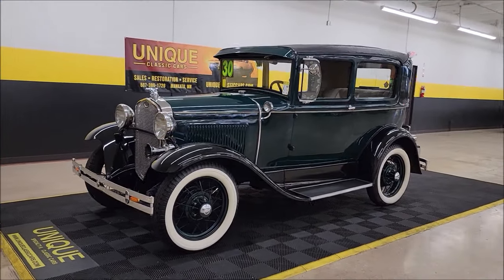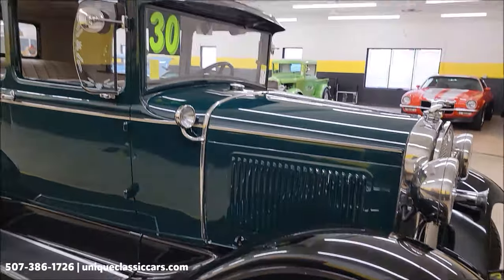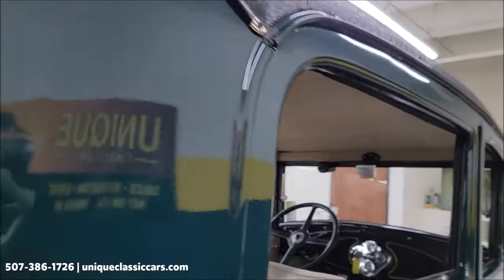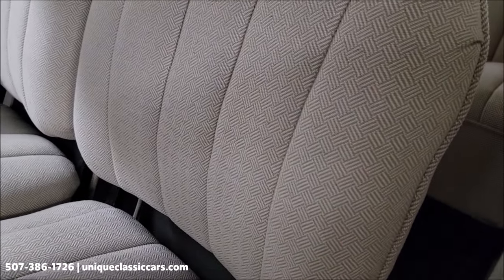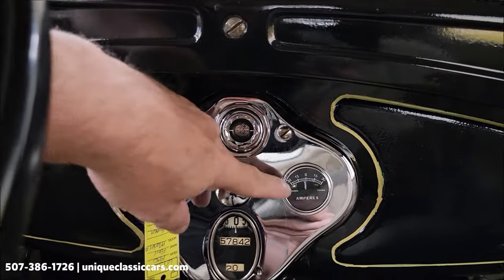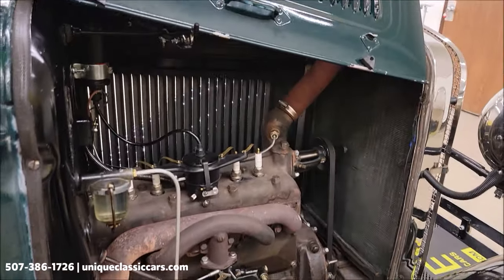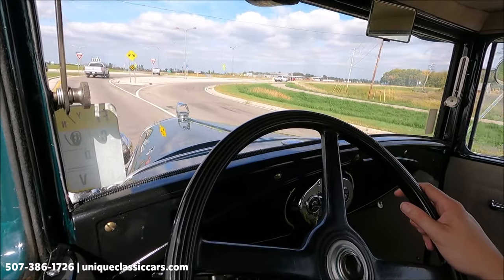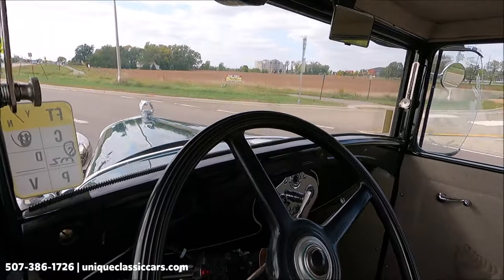1930 Ford Model A Tudor Sedan | For Sale - $19,900